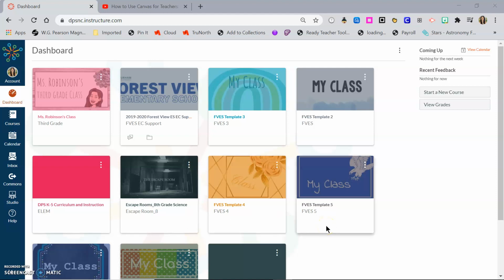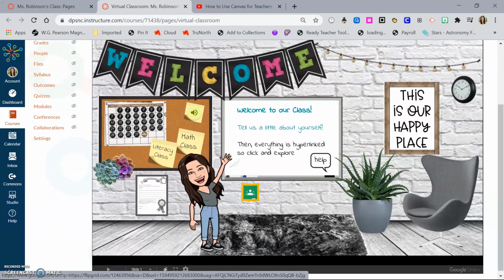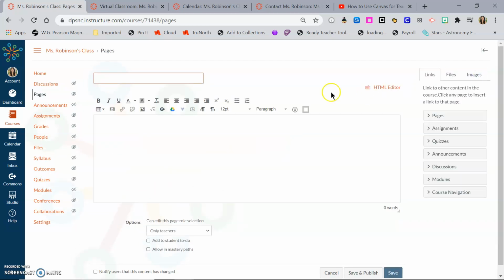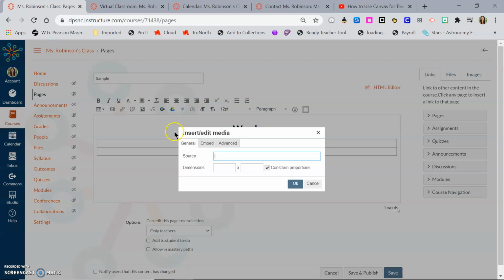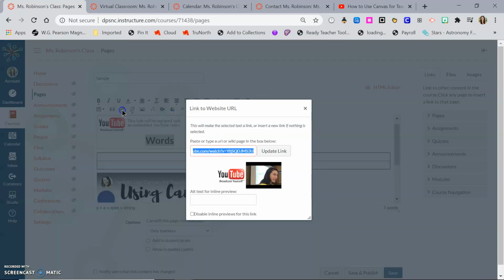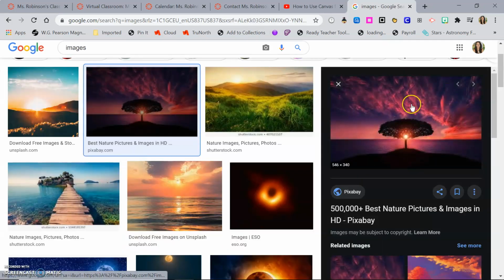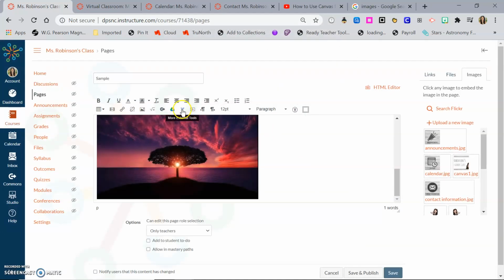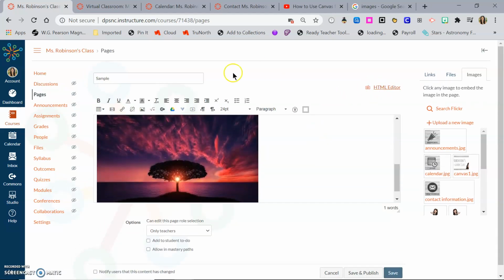Pages Tools and Features